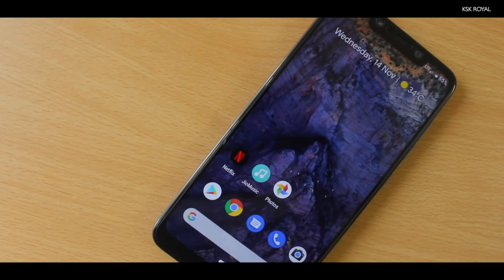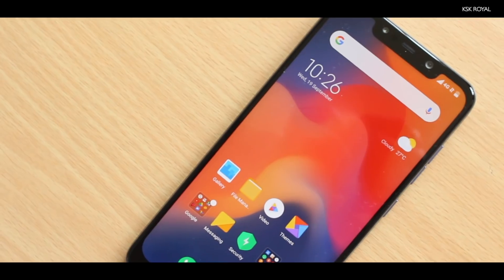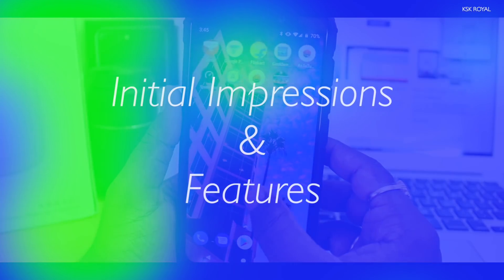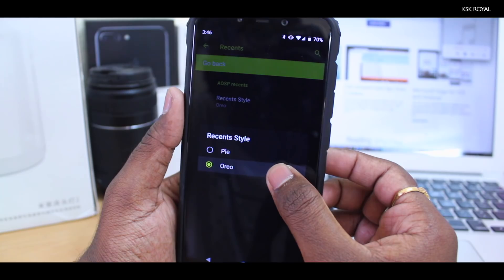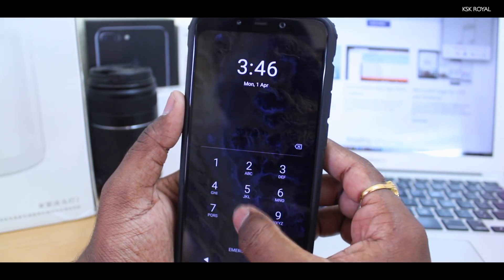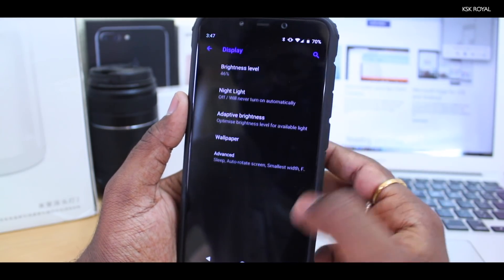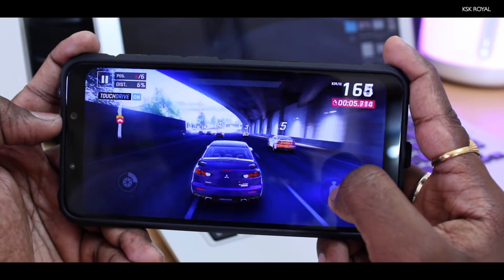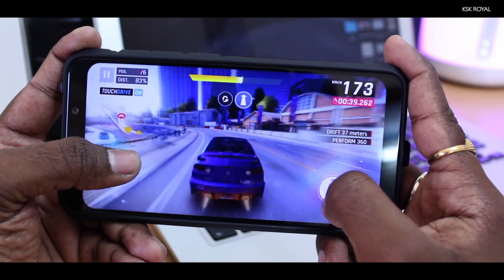Dot OS 3.0 OFFICIAL (Android 9.0 Pie) For Poco F1- is it Android Q ?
A much anticipated dot os 3.0 is now become official for poco f1. This is a quick look of dot os 3.0 official running on poco f1.